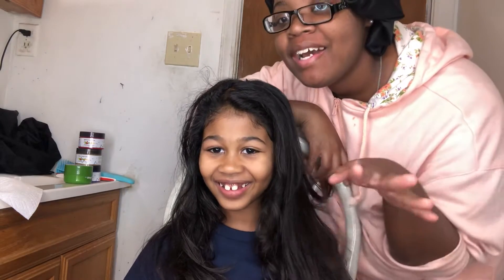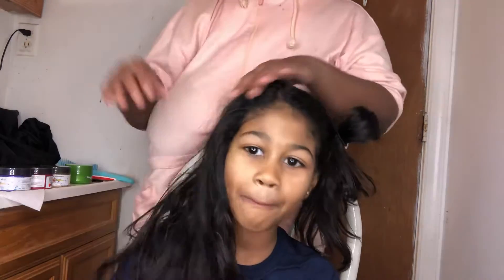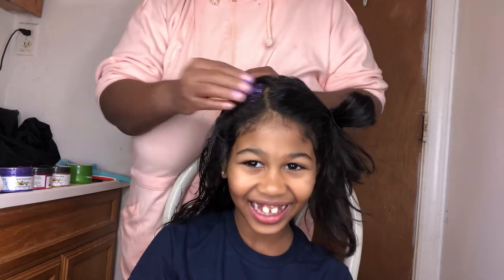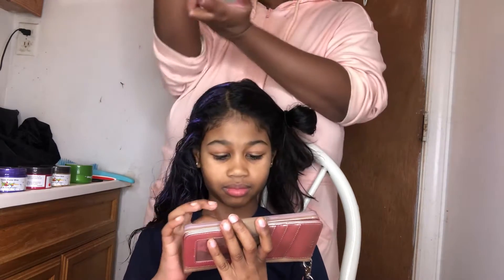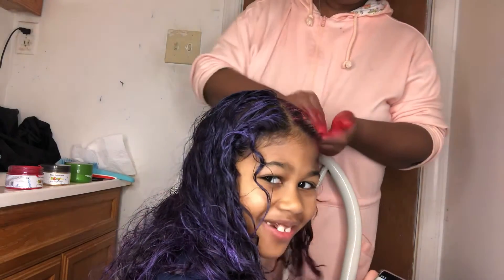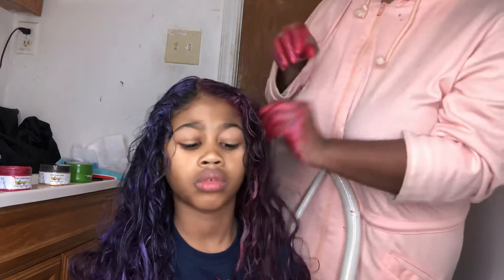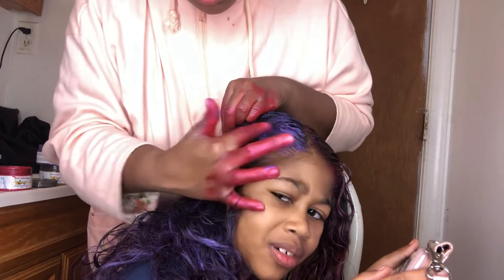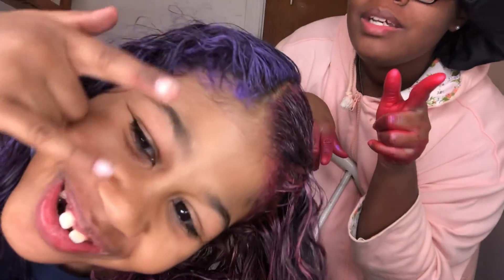VLOGMas day 6; HAIRPAINT WAX FT ARI!!!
Hey ya’ll! This is my first time using hair paint wax on my niece’s hair! It came out great!